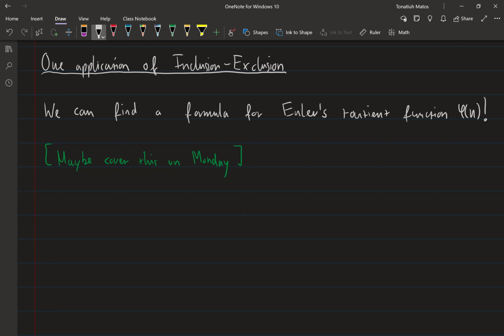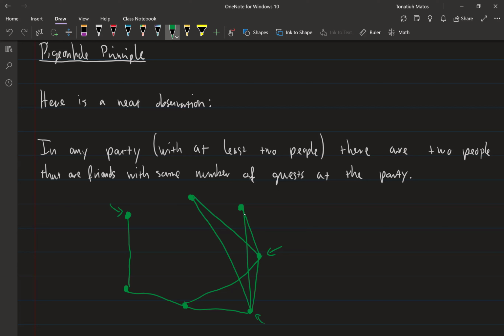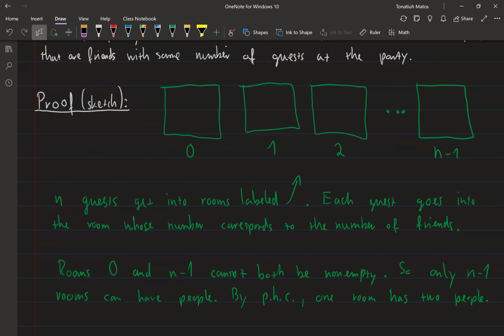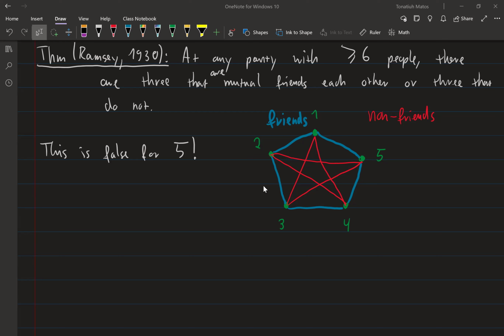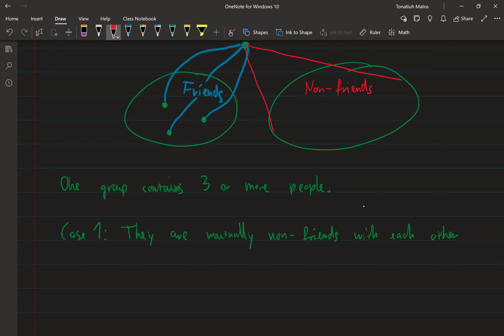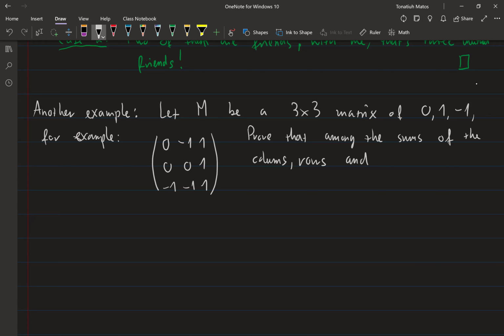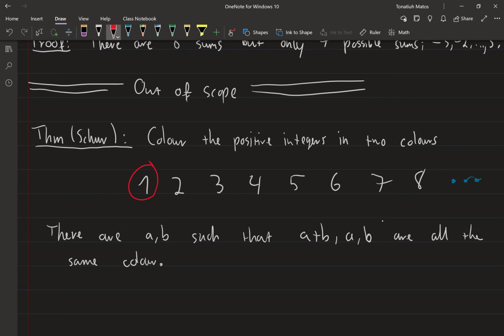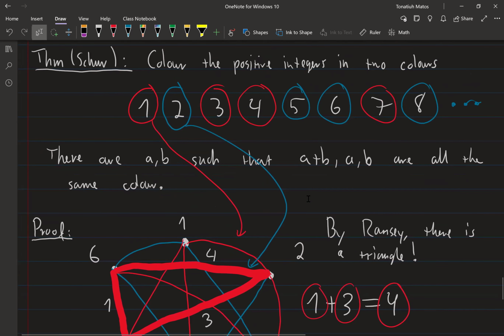Lecture 22-C: Ramsey's theorem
* Applications of the pigeonhole principle.
* Ramsey's theorem.
* Schur's theorem as an application.